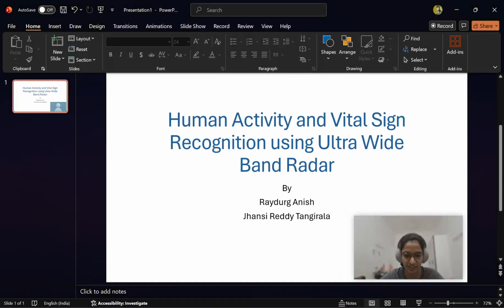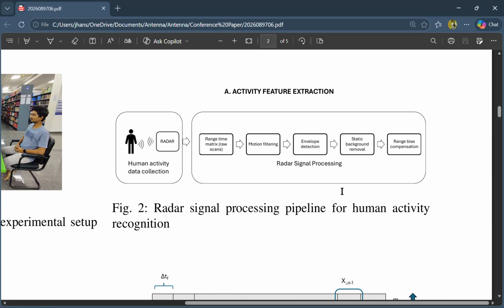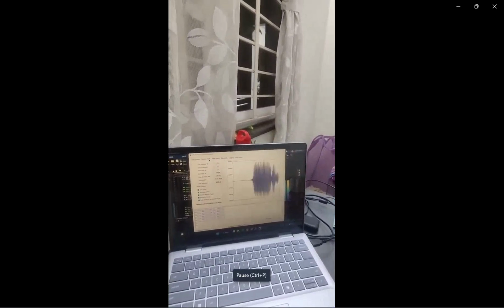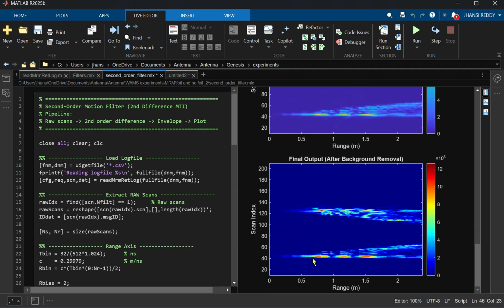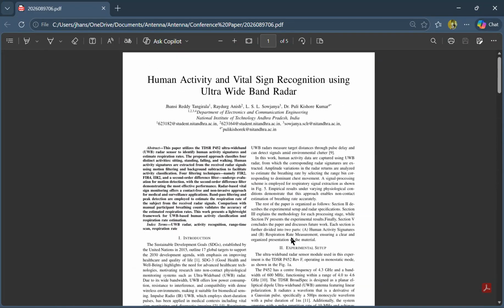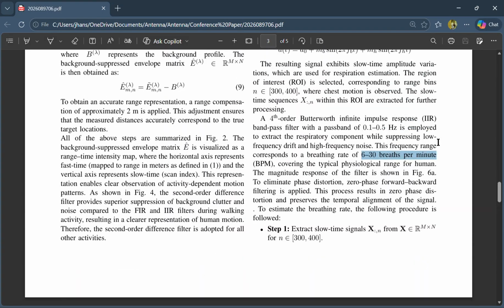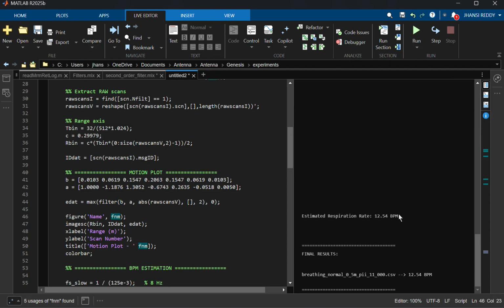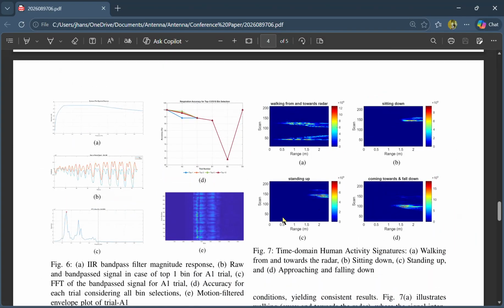HUMAN ACTIVITY DETECTION USING UWB RADARS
In this video the radar signal processing is presented using the TDSR radar modules.